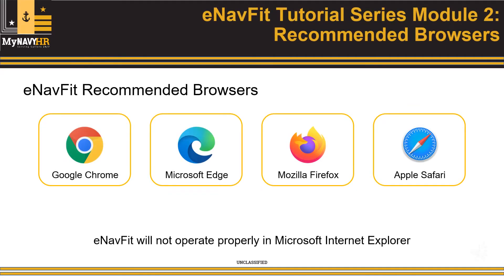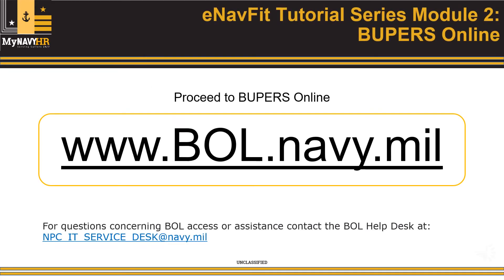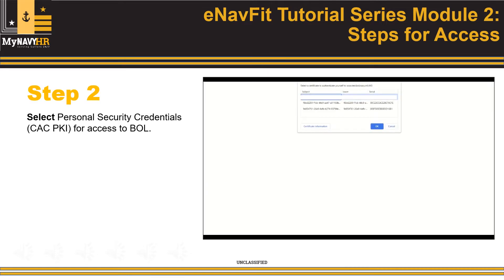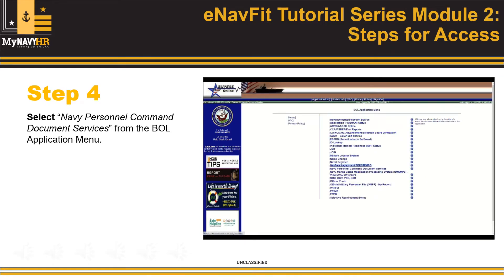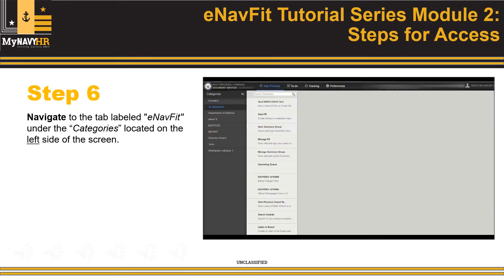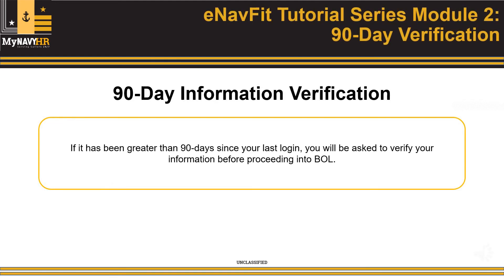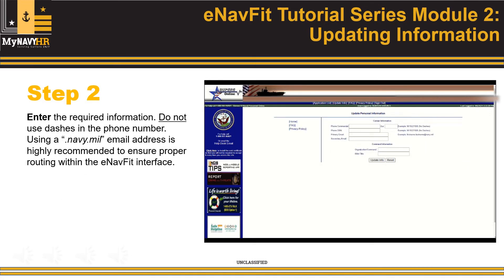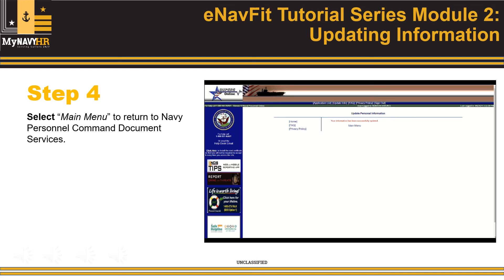eNavFit Tutorial Series Module Two: Accessing the Interface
The eNavFit interface is the U.S. Navy’s newest bridging technology in the Talent Management initiative for completion of personnel performance evaluations. This module guides users to the eNavFit interface access point and discusses information updates.